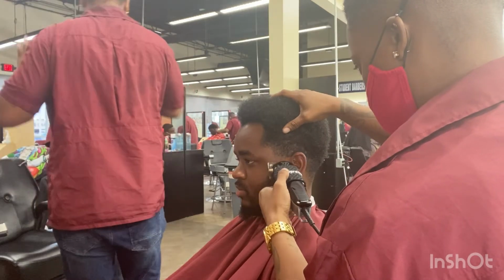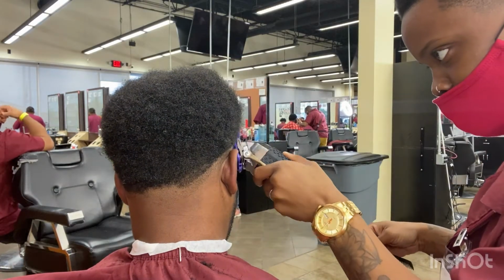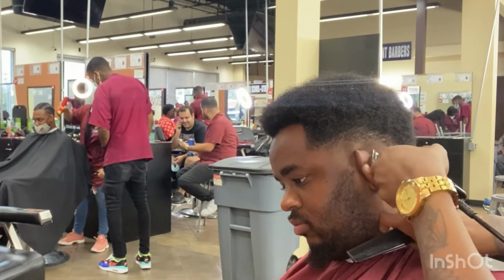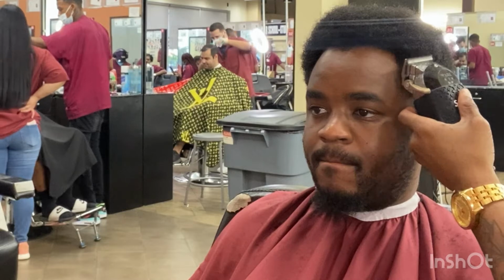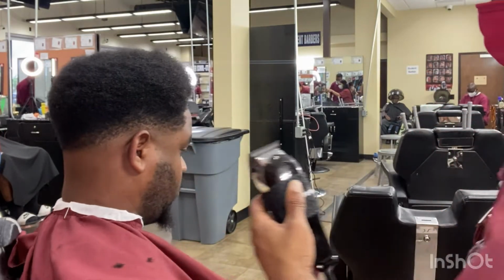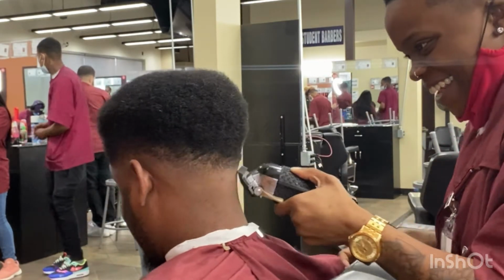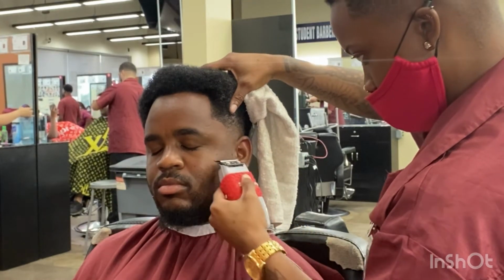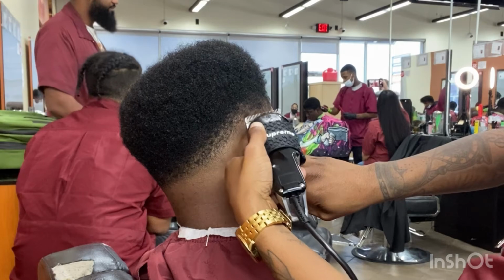K.PERRY’S FIRST TUTORIAL (KINDA) 😂 // LIFE OF A BARBER STUDENT VL.6 💈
IT’S YA FAVORITE BARBER K . P E R R Y & However You Got Here, I Preciate Ya! 🤞🏾🚀

Follow My Instagrams @k.perry_____ (5 UNDERSCORES) 🎥 @kperrythabarber_____

My Snap @PVTKPERRY 🎥

& My Twitter @kizzyyyy__ (2 UNDERSCORES) 👨🏾‍💻

New Videos EVERYWEEK ‼️